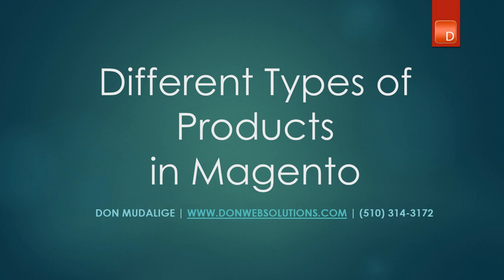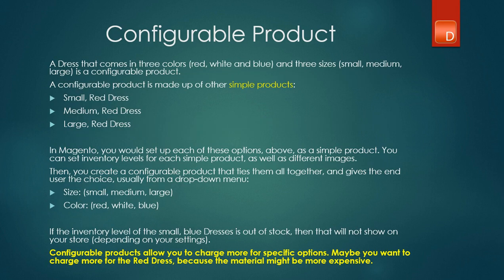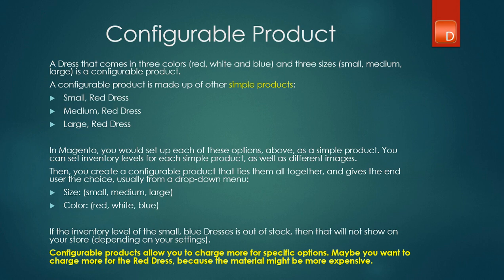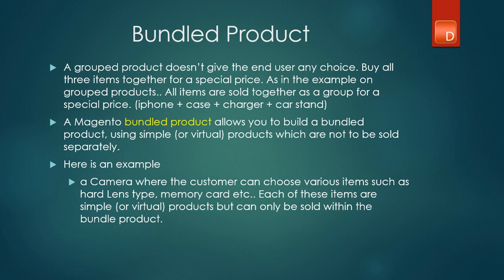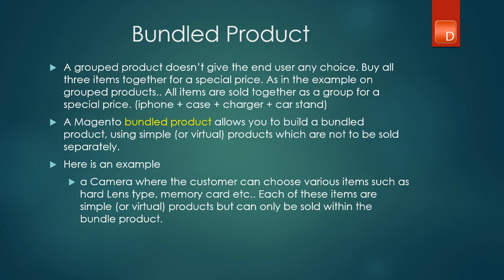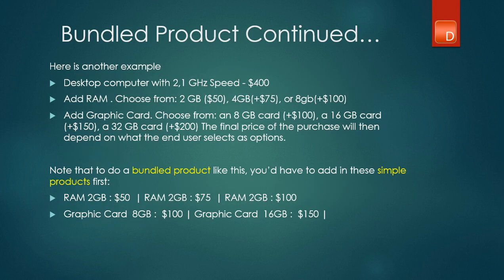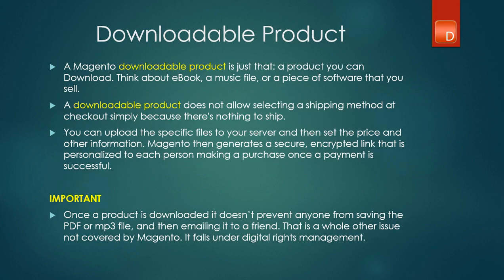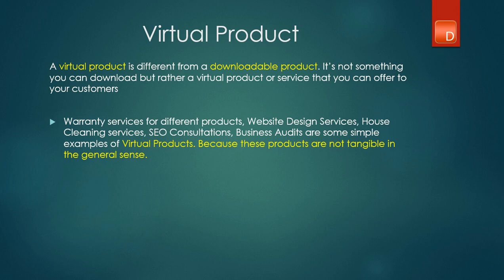The Different Types of Magento Products - Magento Product Tutorial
What are the different types of products you can add in your Magento website? Understanding the different types of Magento Products will help you fully maximize the potential of your online store.